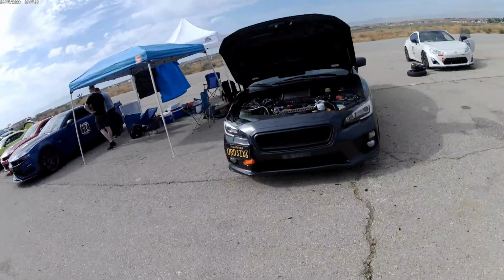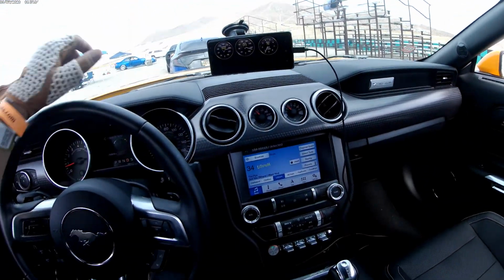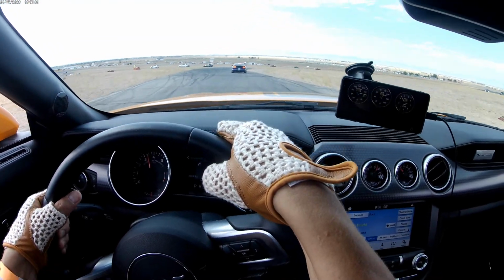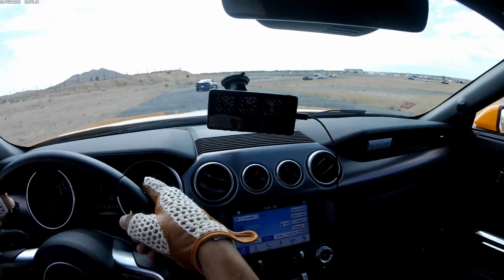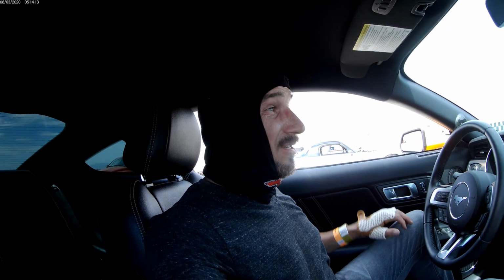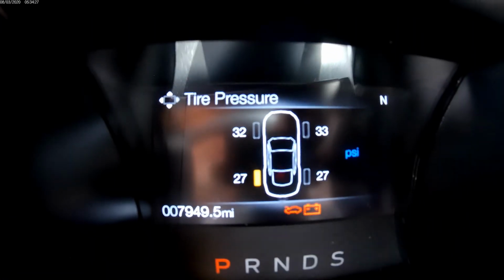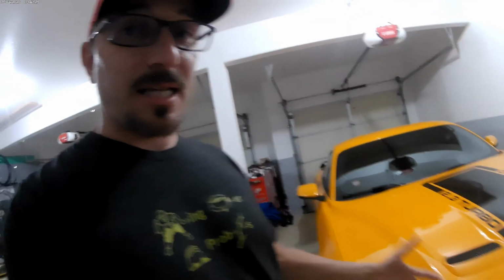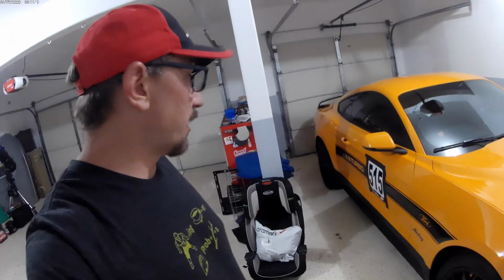2019 Mustang Ecoboost Track Day on Streets of Willow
Hey Guys and Gals, in this video I go back to Willow Springs for another Extreme Speed HPDE Event in my 2019 Ecoboost Mustang.   The temperatures were hot and cars were sliding all over the track.  I managed to make it through without wrecking my car and was able to get my best time so far on Streets of Willow of 1:48.  Before you rip me on my lap time, I challenge you to try this course for yourself.  It has 15 turns and really pushes your car and your driving skills to the limits.  I hope you enjoy the video.  I also had Cali Photography take some pics and vids of my car.  There link is below.